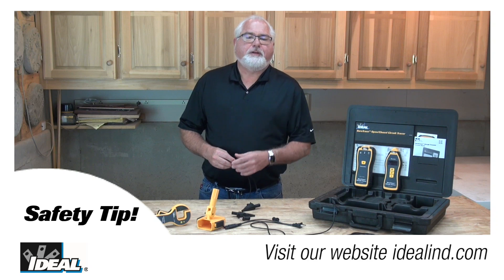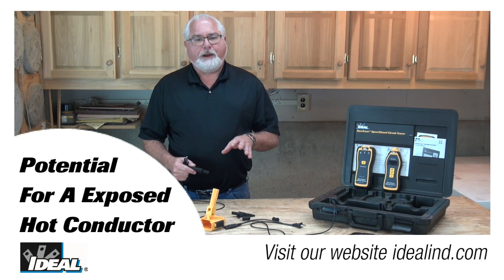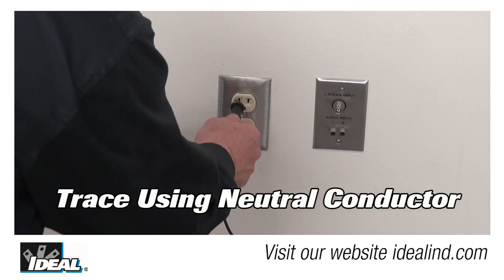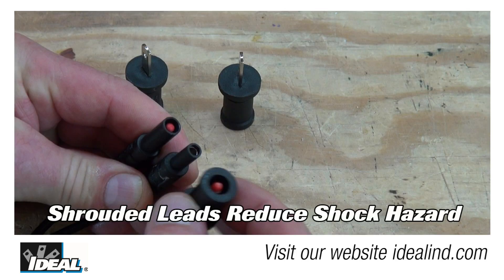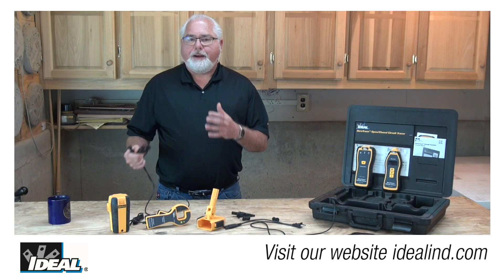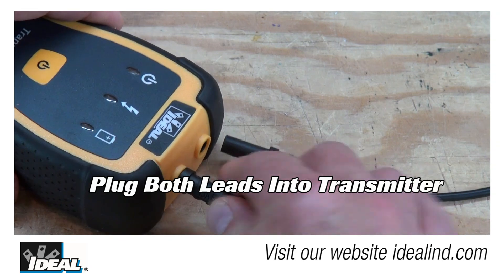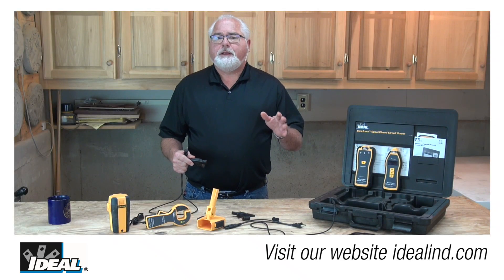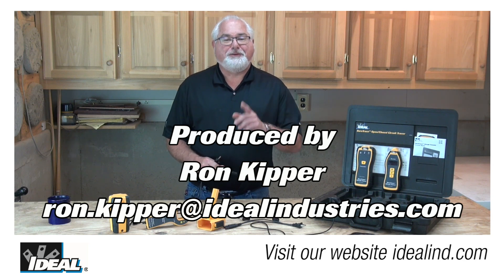SureTrace™ Circuit Tracer Safety Tip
Here is a safety tip when tracing live circuits with the SureTrace™ circuit tracer from IDEAL. When using the test leads and the outlet plug, alligator clips or blade prong lead adapters that are supplied with the kit, it is important to remember that the potential for an exposed Hot conductor exists. If both test leads are plugged into the transmitter and one test lead is connected to a hot conductor any exposed tip of the second test lead is also at or near Hot potential due to conduction through the transmitter circuitry. The current is limited to a few milli-amps and is unlikely to be dangerous, but it still presents a shock or startle hazard.
The safest way to avoid this is to trace the Neutral conductor whenever you can. But, this is not always possible, so I will describe here the safest way to trace a segment of a hot conductor along a section of branch circuit wiring using a Remote Return Path to ensure we get the strongest signal to trace.
Take the 3ft and 25ft connecting leads plus two of the blade adapters supplied in the kit and fit the blade adapters to the ends of the leads, noting that they will only fit at one of the ends. Uncoil the leads and lay them out along the route they will be taking. Bear in mind that they will be carrying live voltage during testing, so make sure they are not in an area that the public has access to and cannot become immersed in water or be susceptible to damage. Plug the blade adapter on the end of the long lead into the Hot socket of the first outlet. Then, plug the blade on the short lead into the Hot socket of the second outlet on the same circuit. Finally, plug both the free ends into the transmitter and turn it on.
Note that the lightning bolt will not appear on the receiver in this case since there is no voltage across the transmitter terminals.
When finished, unplug the leads from the transmitter THEN remove the blade adapters from the outlets.
This technique ensures that you remain protected from coming into contact with the Hot potential by the shrouded jacks on the connecting leads.
Following these tips will keep you safe when tracing lives circuits with the SureTrace  circuit tracer.